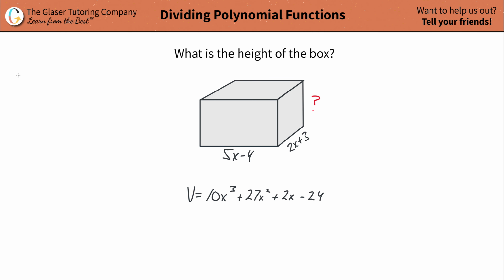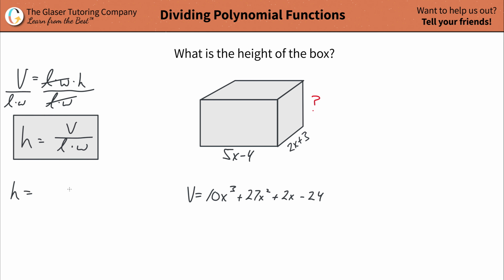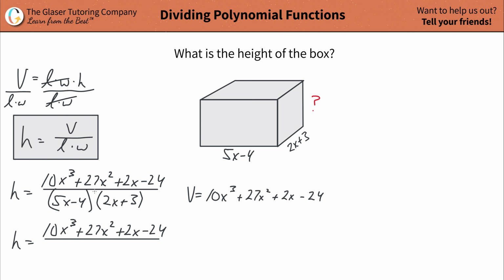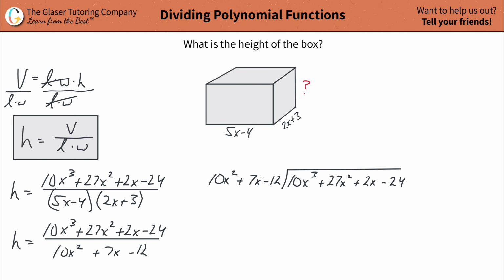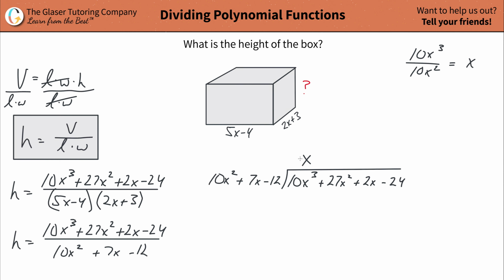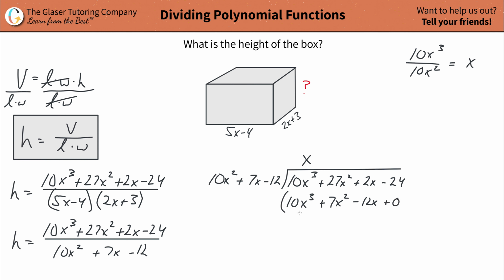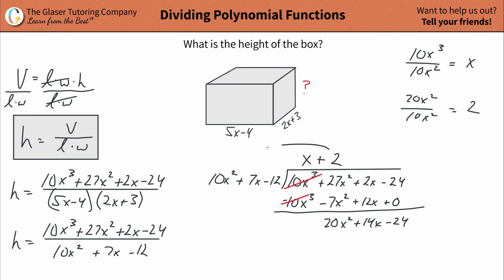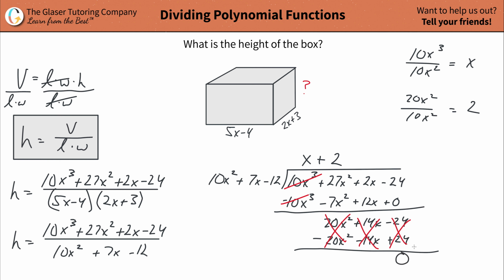Find the height of the cylinder if the volume is 10x^3 + 27x^2 + 2x − 24, the length is 5x − 4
For the following exercises, use the given volume of a box and its length and width to express the height of the box algebraically.
volume is 10x^3 + 27x^2 + 2x − 24,
length is 5x − 4, width is 2x + 3